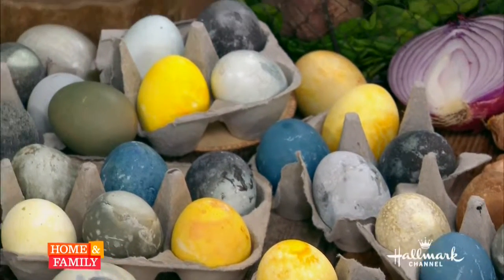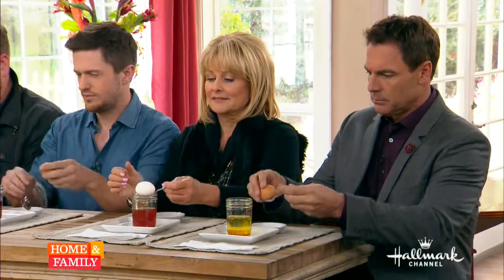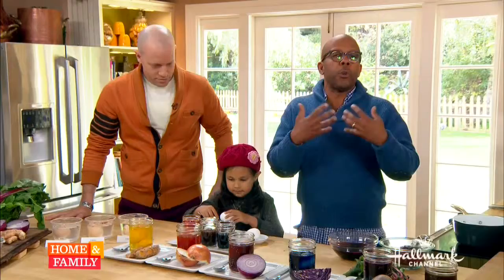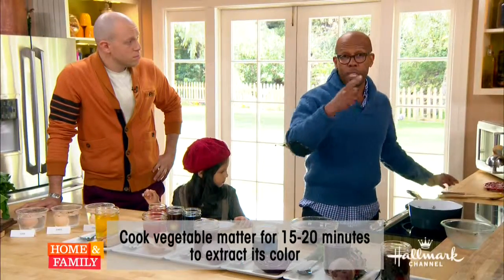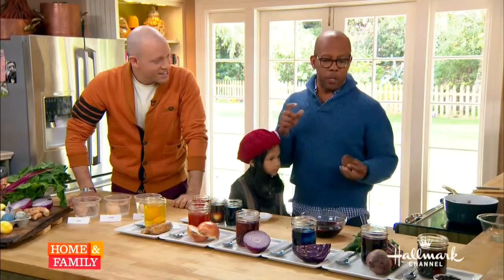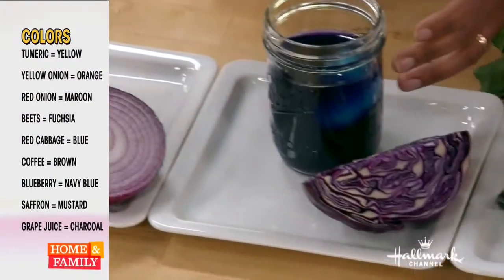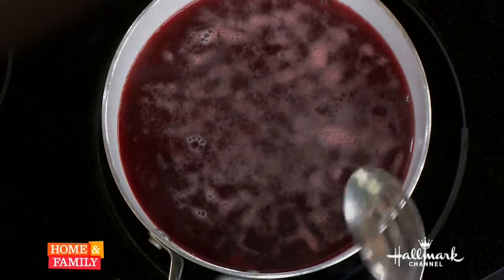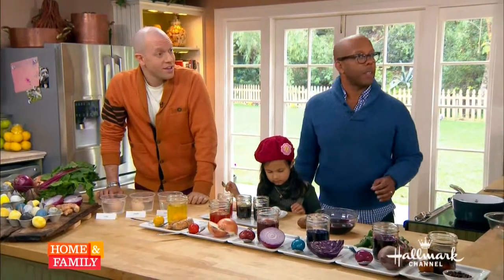Easter Egg Natural Dye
Coloring eggs this time of year can be a fascinating lesson in natural pigmentation. Anthocyanin! Chlorophyl! Carotene! Make a rainbow basket of eggs using foods in your fridge!